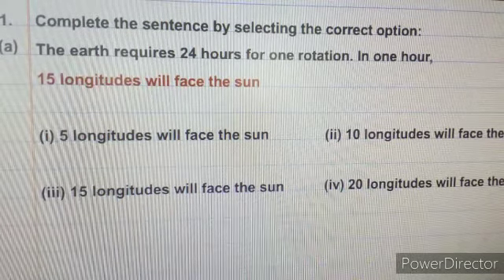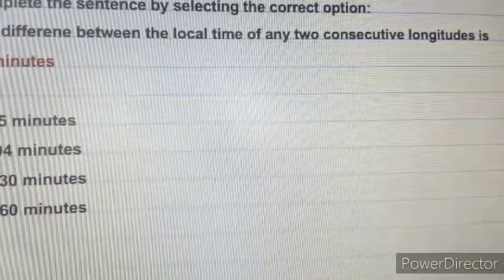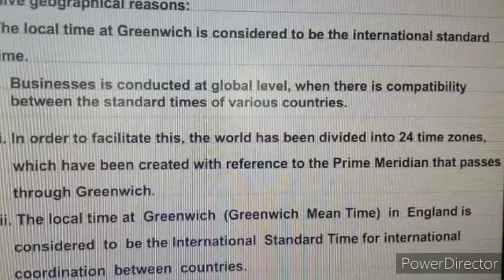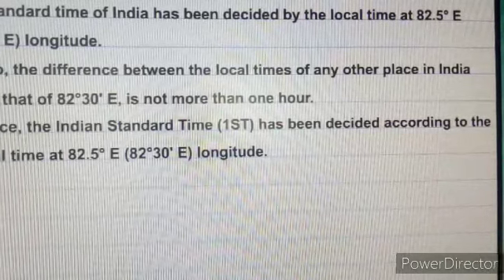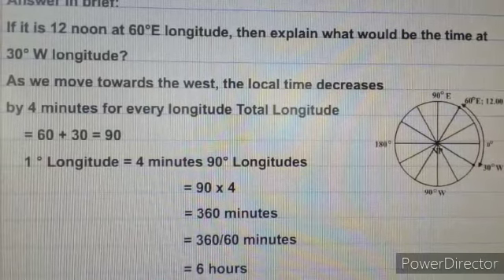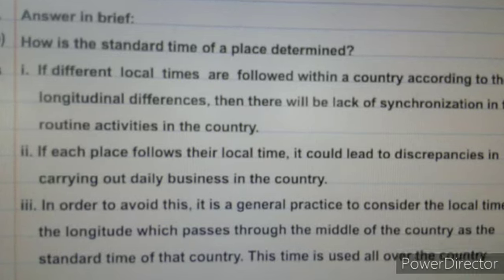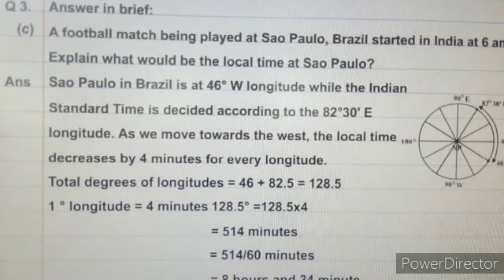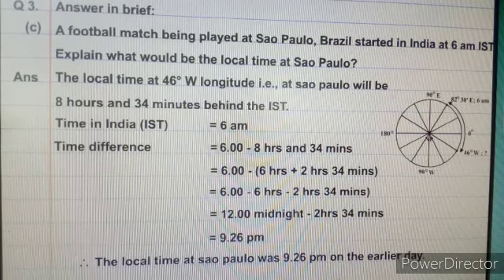Part vlll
Questions and answers Video from swatisandeep2005